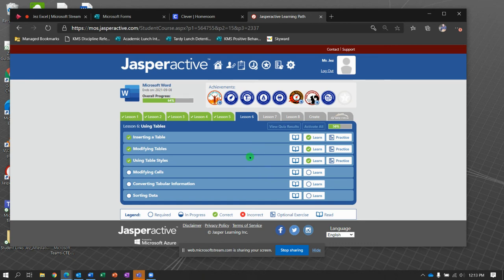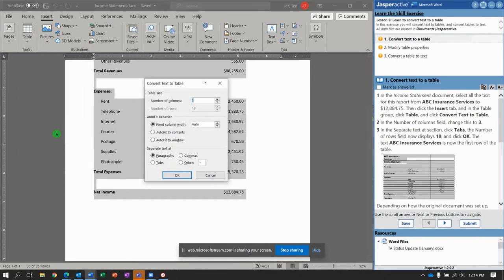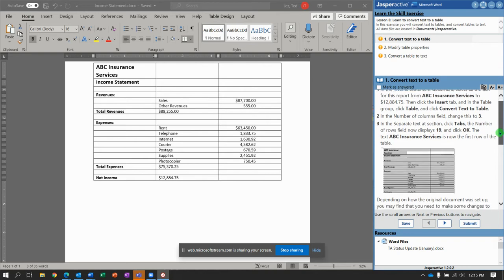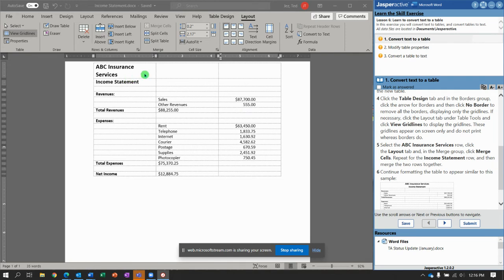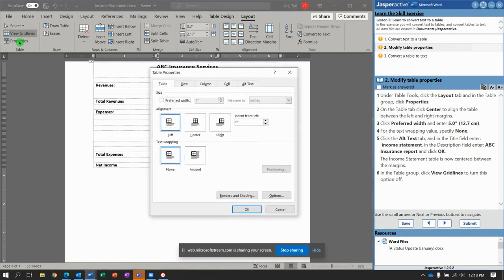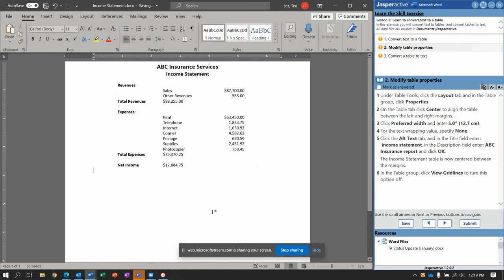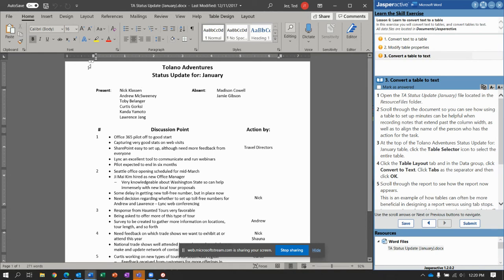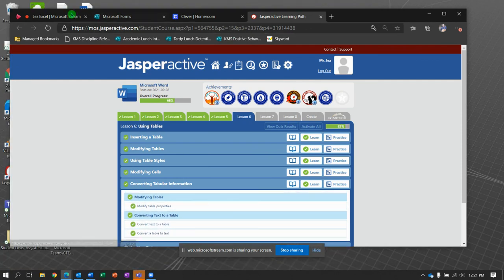JA Word 6 5 Converting Tabular Information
Jasperactive Lesson for Word 2019